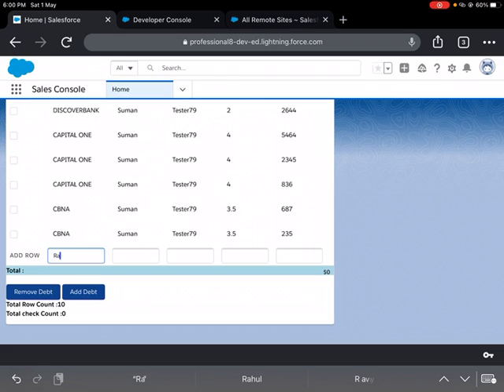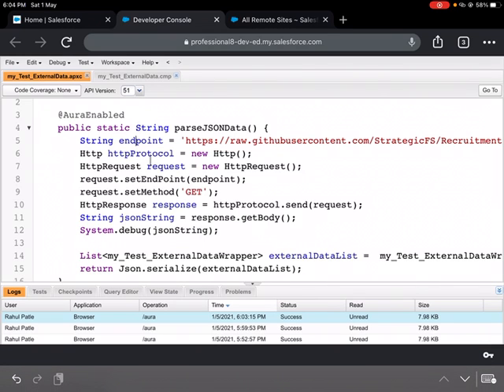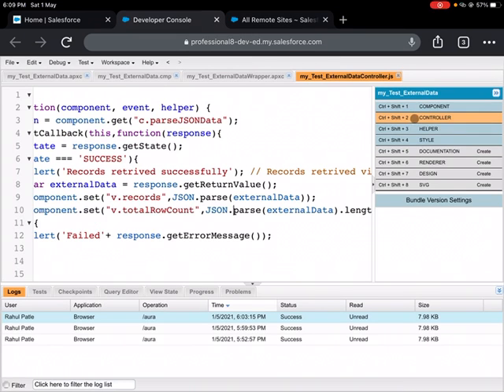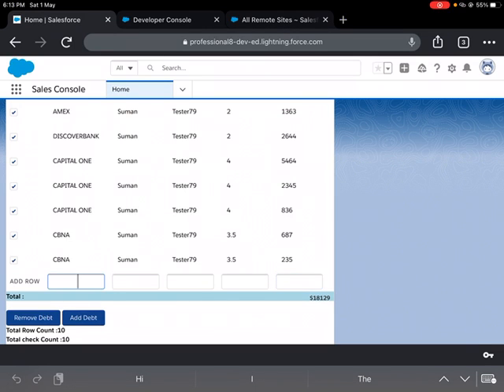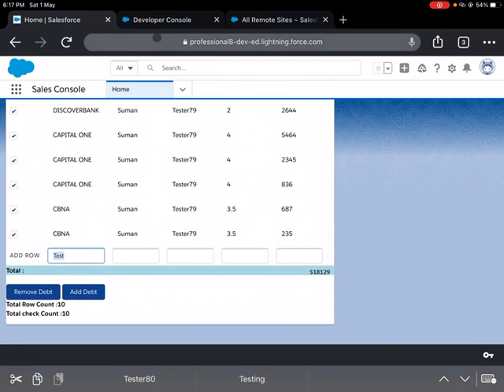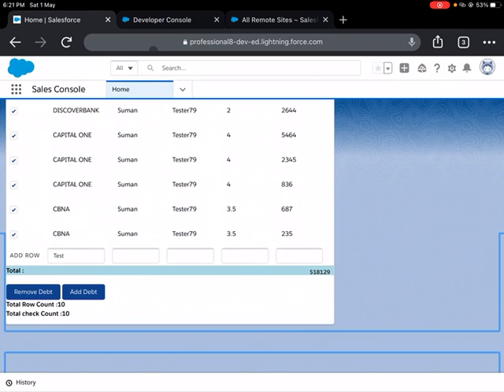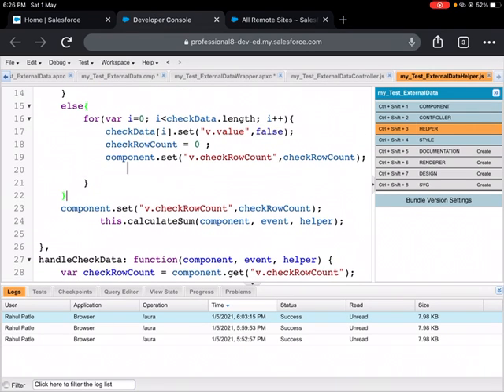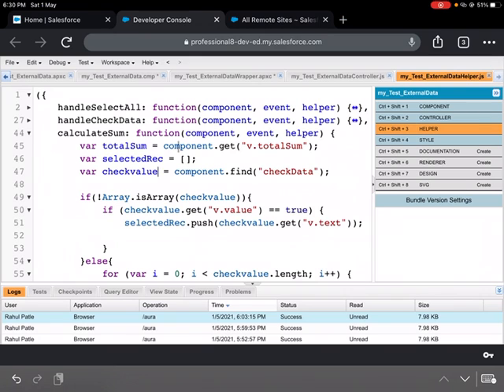1 May 2021